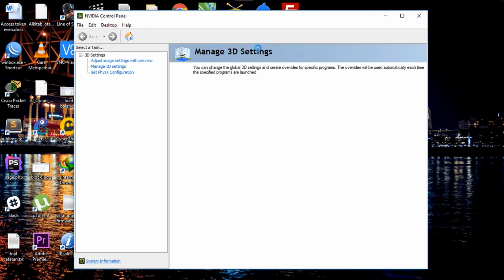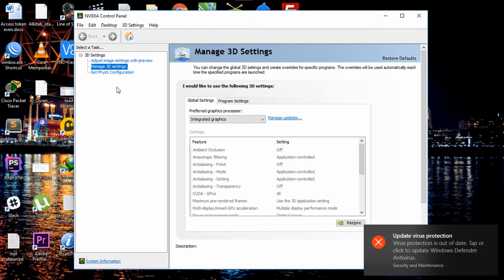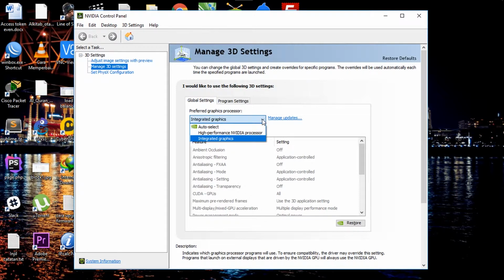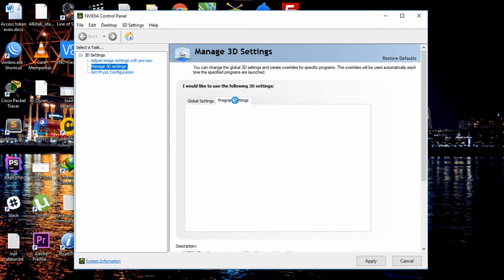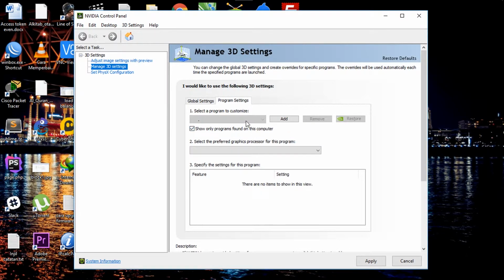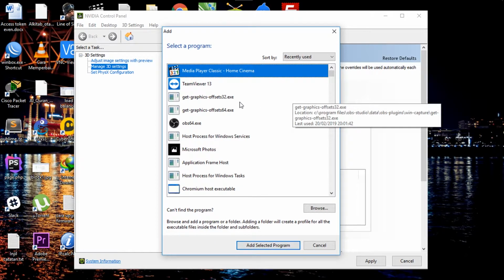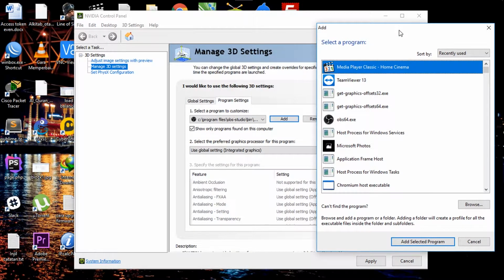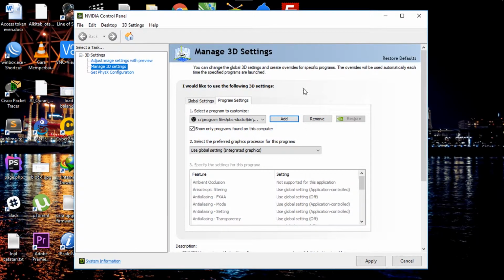OBS Studio, screen problem, nvidia graphics cards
OBS Studio Configuration, if your device use nvidia graphics cards and getting problem you can following my tutorial
Thanks